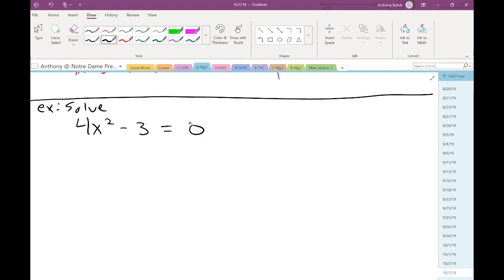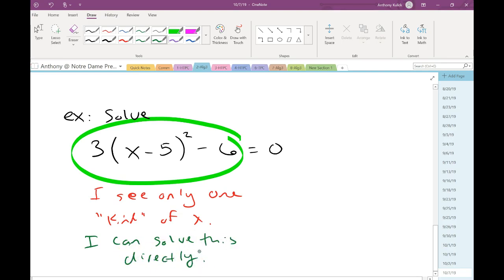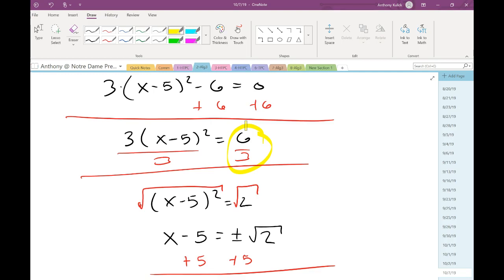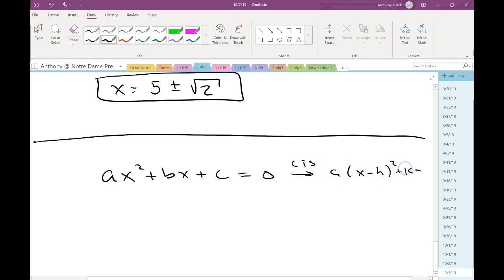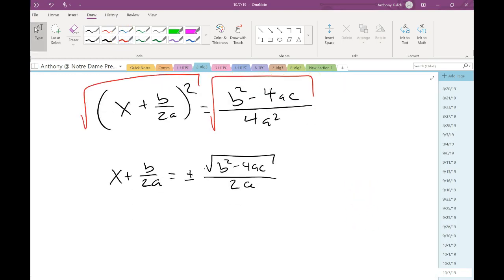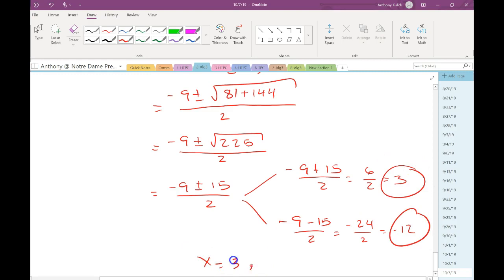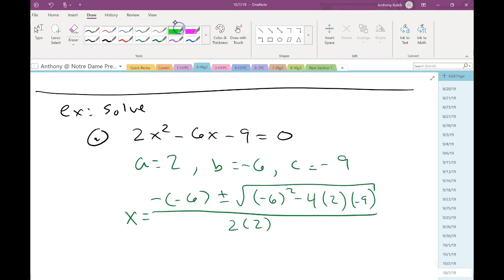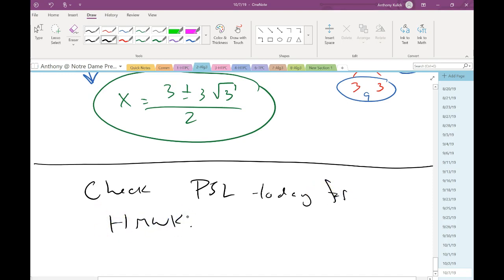10/7/19 2-alg3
quadratic formula